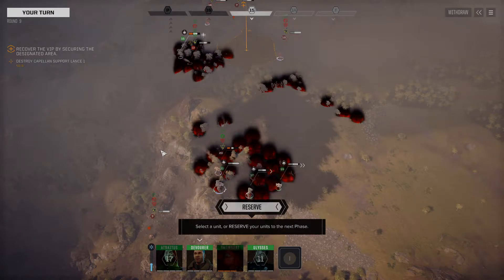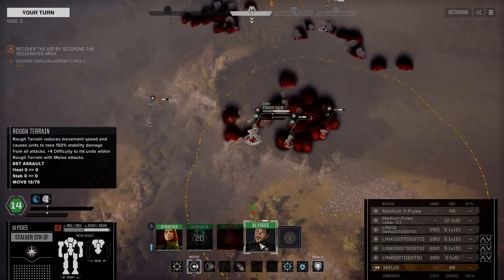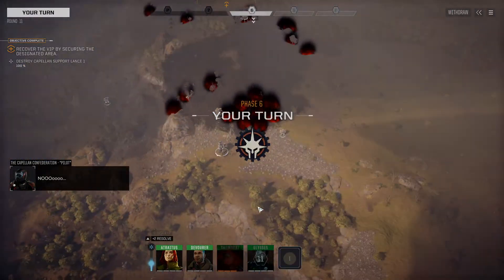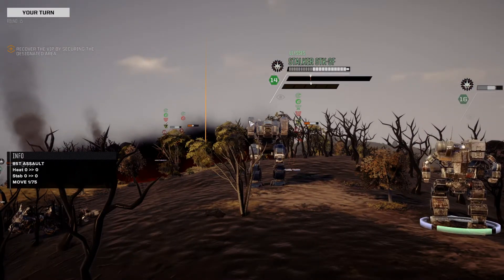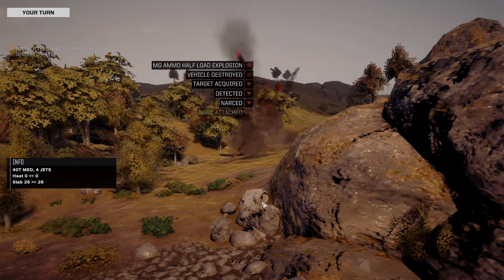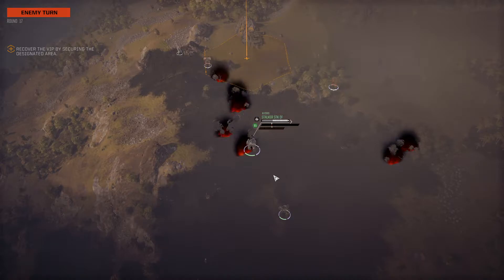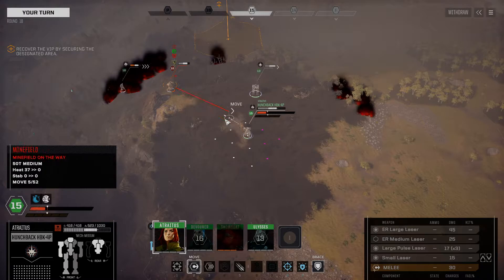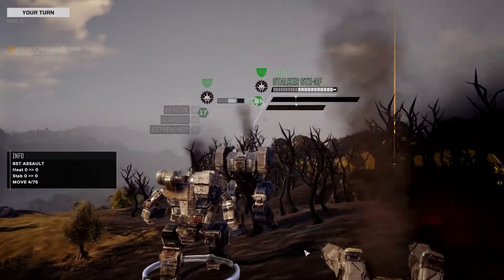RogueTech | Trial Campaign | Episode 120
Well, that was a bit painful, but we pulled it off!  Was it really worth it, though...